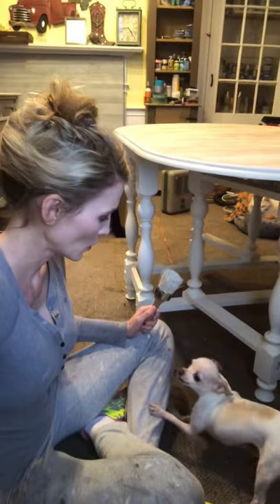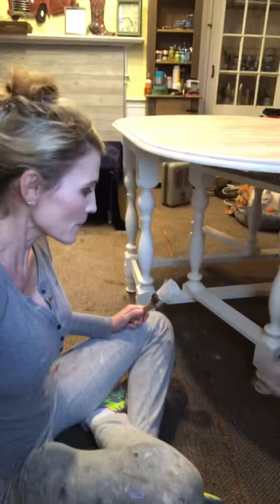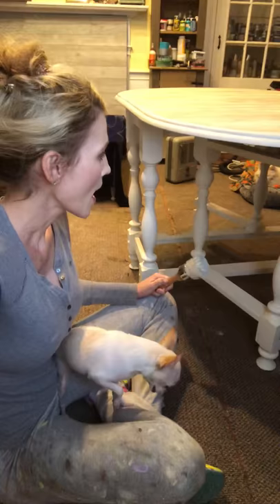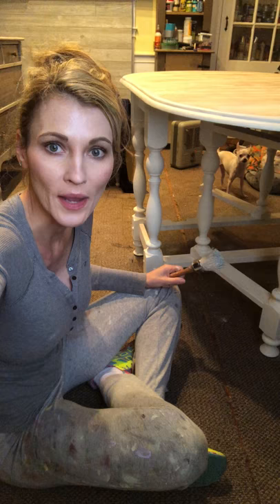Painting a Gate Leg Table with my Dog Biscuit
Meet Biscuit my hyper 4 pound rescue chihuahua from Texas. He's always with me in the workshop.